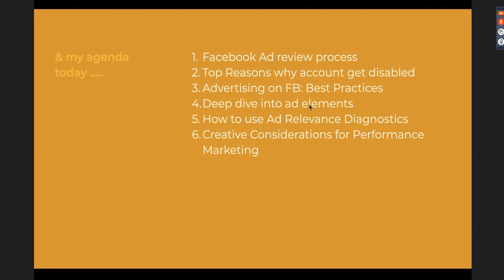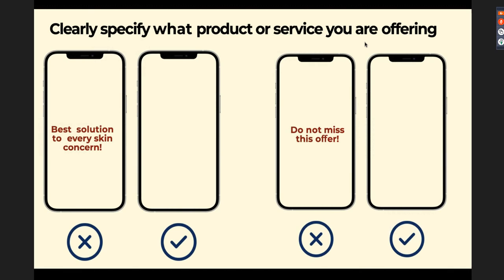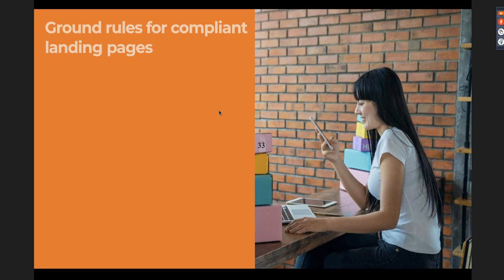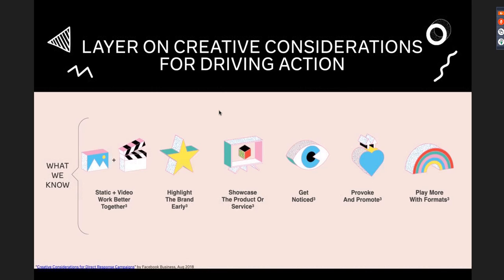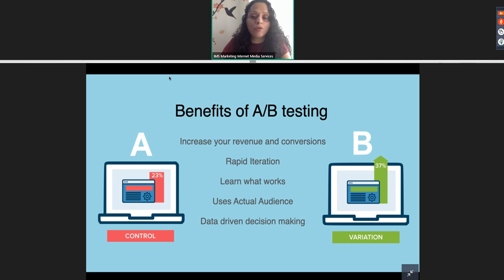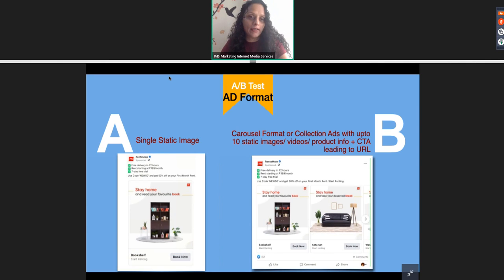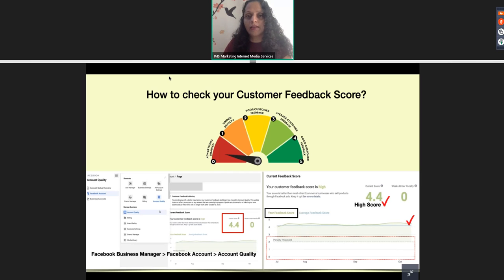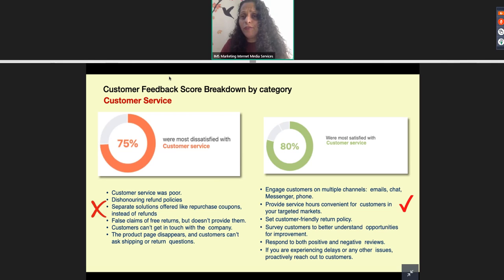Facebook Ecommerce Success with Ads Policy